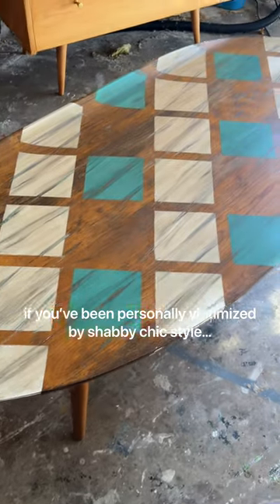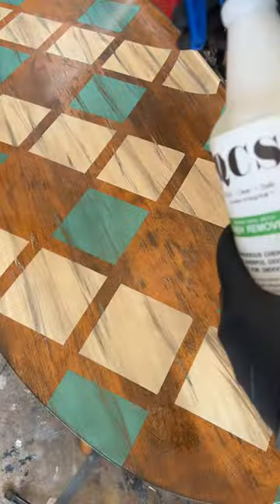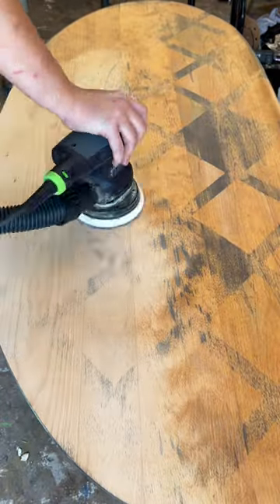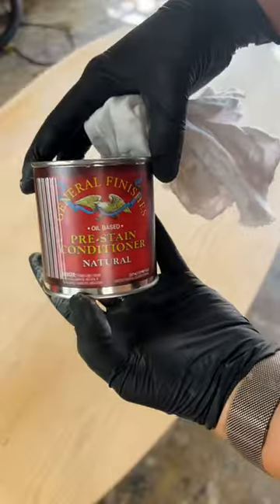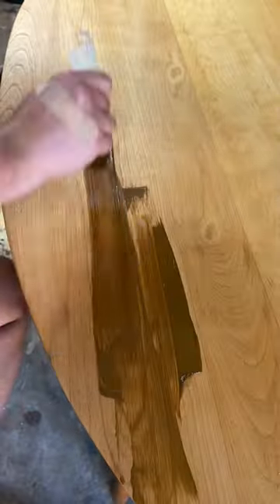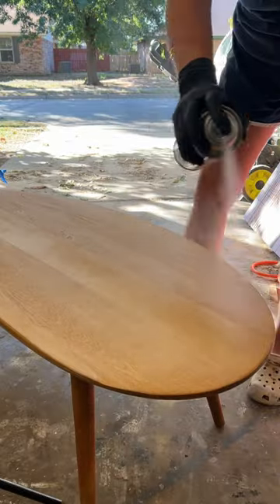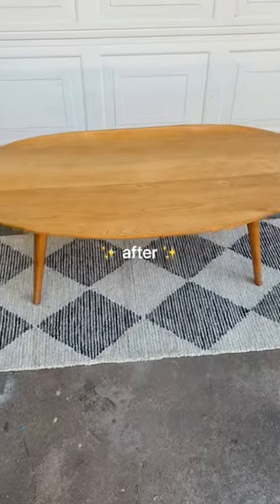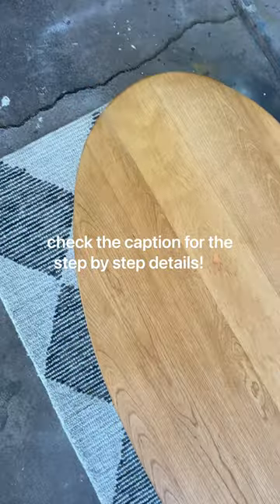Shabby Chic Style? NOPE! Russel Wright Conant Ball Maple Surfboard Table Restoration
My client came to me with this table that she had bought at a local antique store awhile back. The design didn’t align with her current style, so she requested to have it restore which was really smart in her part since its worth $$$ restored! I was shocked how good it came out considering my last experience with solid maple, lol!

Here’s how I restored it 👇🏼
+ used QCS stripper, let it sit for 15 minutes, scraped off with putty knife
+ sanded off rest of old finish with 120 grit
+ did one round of oxalic acid to remove any dark spots in the maple
+ stained with one coat General Finishes Prairie Wheat and one coat Old Masters Pecan
+ hid small repairs with blendal sticks
+ seal repairs with semi-gloss satin lacquer!

I love this one!! Hopefully this inspires a few of you to find out what’s underneath a painted piece of furniture and bring it back to it’s former glory!

Drop all your questions in the comments! 👇🏼👇🏼👇🏼